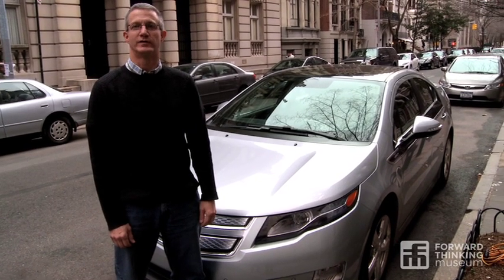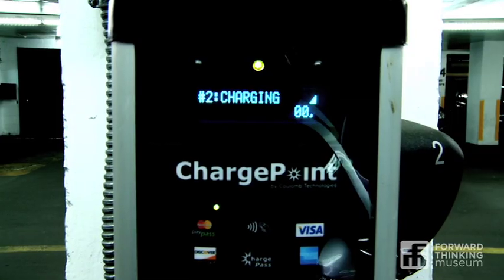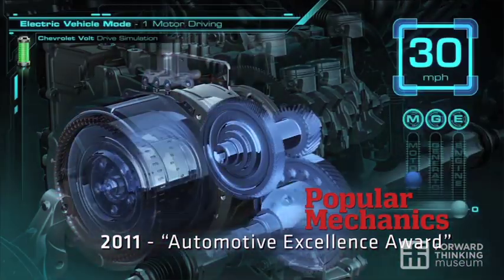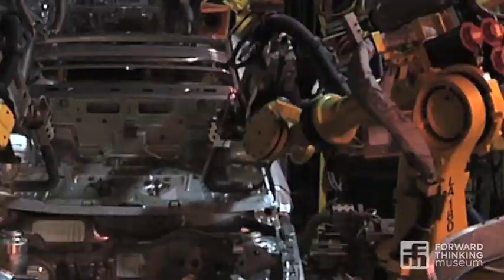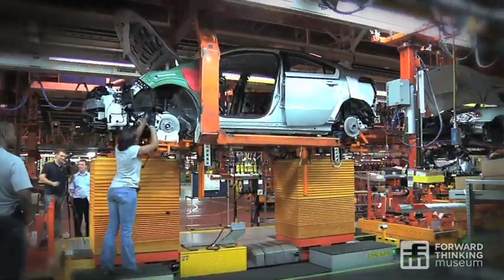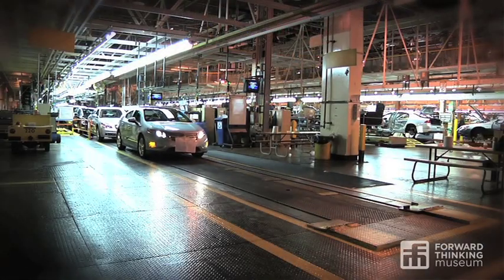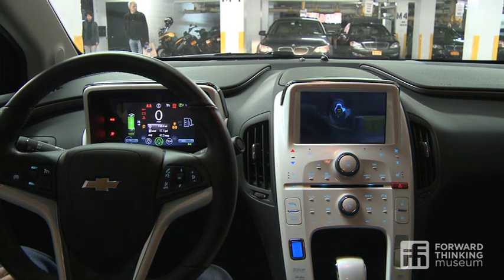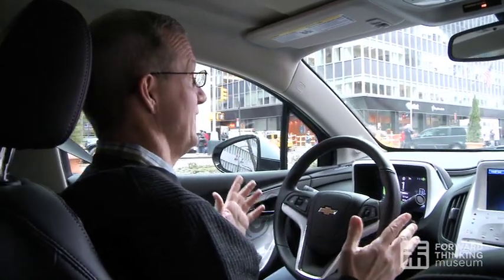Electric Cars: A New Generation of Plug-Ins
GreenCarReports' John Voelcker takes a look at where electric cars, (or plugin vehicles) are today and where they are going on the road to President Obama's stated goal of 1 million plug-in vehicles on the road by the end of 2015.  Here are some of the things this video, created by the Forward Thinking Museum, covers:

- how electric car charging actually works
- a look at the 2011 Chevy Volt
- how electric cars run more efficiently
- how cabin temperature effects the energy efficiency of an EV
- how charging electric cars effect the grid
- will we get to President Obama's goal?
- electric car credits for buying electric vehicles

To read more news, reviews and analysis and join the conversation about green and electric cars.